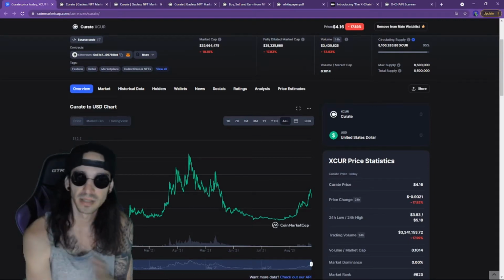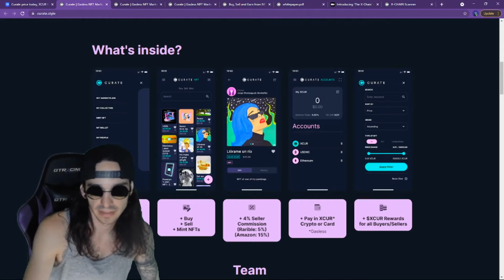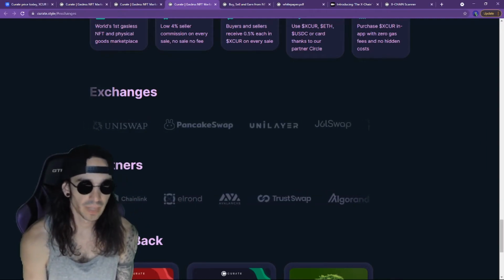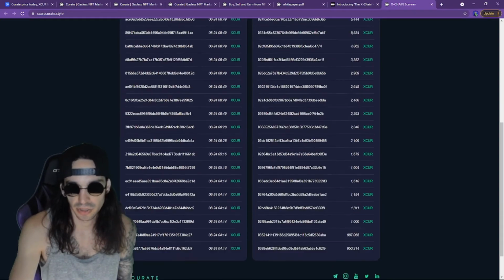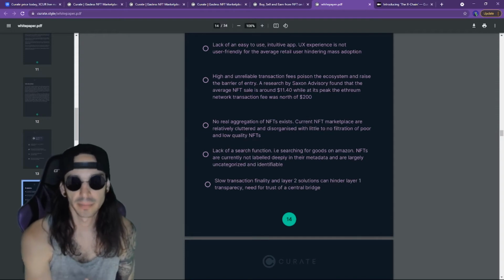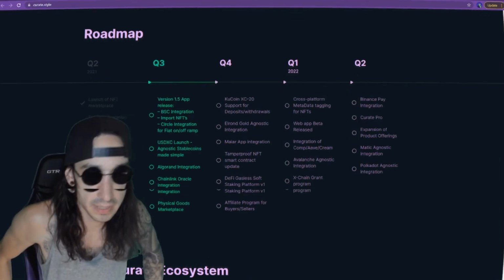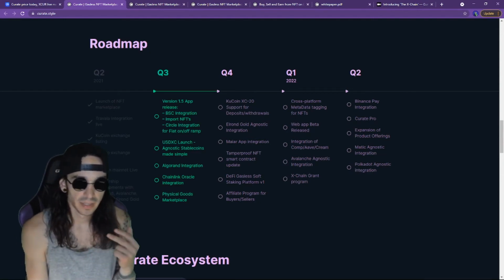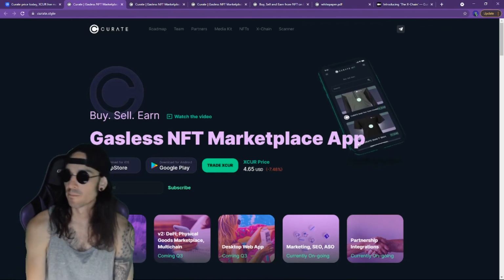Curate | Gasless NFT Marketplace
Curate is a Gasless NFT Marketplace that is seriously up and coming. It's has serious integrations coming with Algorand, Elrond, Binance Smart Chain, and Chainlink!

Curate is really setting themselves up to be the best NFT Marketplace so far. With so many integrations and a user-friendly interface it's hard to see a dropping off point for them. Considering all projects follow the timeline on their Roadmap, they should have a physical and digital NFT Marketplace that is extremely user-friendly up and running in no time.

You can download the Curate App on IOS and Android now. I will be doing a follow up video with me uploading some of my own NFTs to Curate soon!

*If you like what I've got to say but want to be a part of the conversation, I have a cryptocurrency channel in my discord.

*If you haven't already heard, NFTs are on the rise and I have my own NFTs available for sale right now! If you'd like to check out my NFTs you can check out these links:

Also, don't forget to check out my blog at faroutdimensions.com there may be a few more resources in those articles that can help you out.

Every single one of my picks is made entirely on what I think of the coin/token. If I ever receive some form of sponsorship I will update the disclaimer. The only sponsorships I am open to accepting are from projects that I truly think will succeed and have an ethical contribution to the cryptocurrency space.***